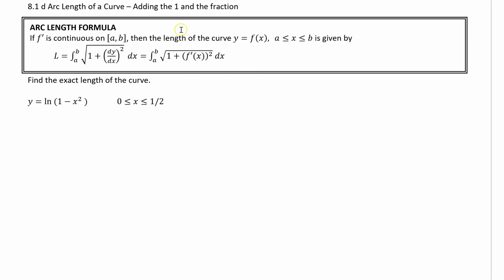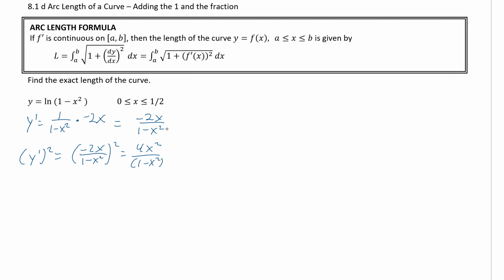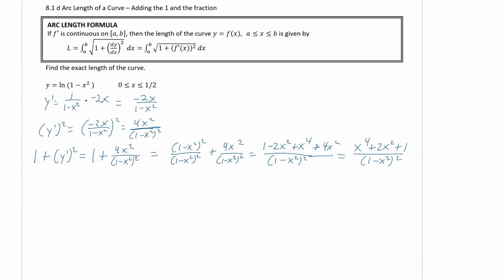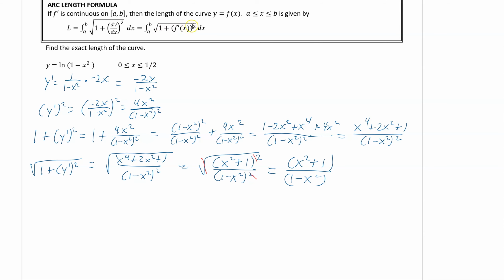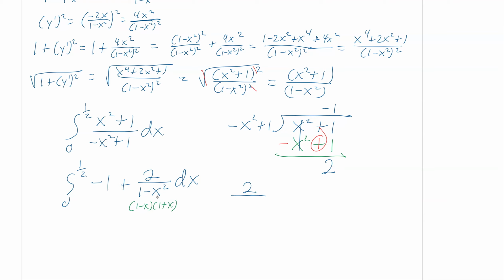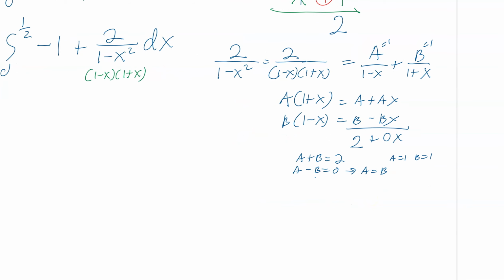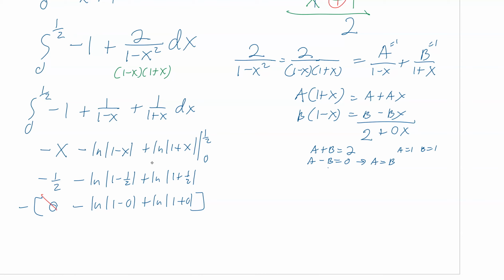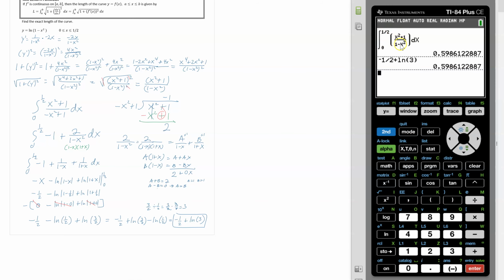8 1 d arc length formula adding the 1 and the fraction